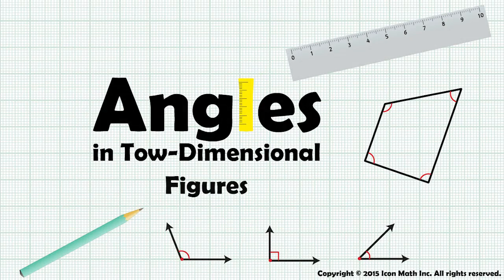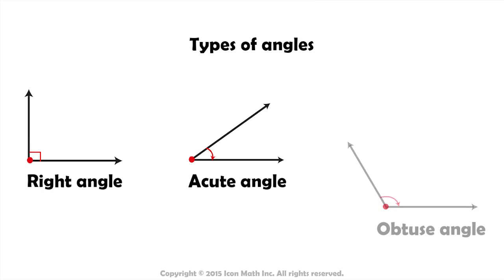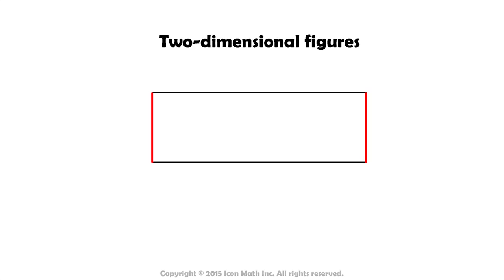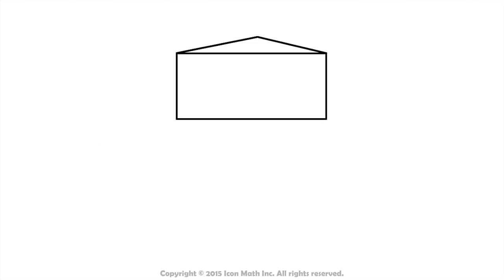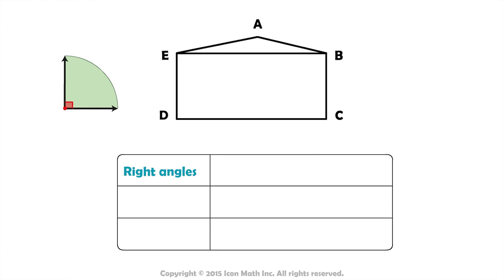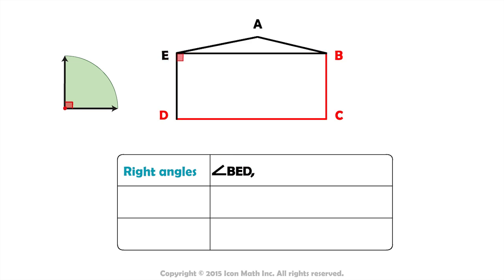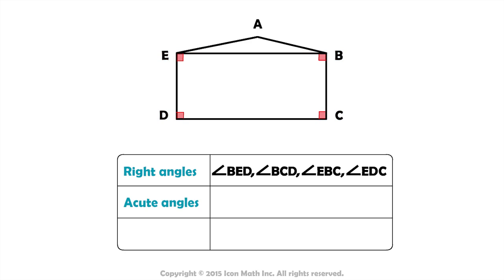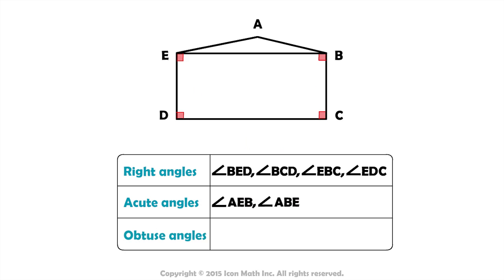Angles in Two-Dimensional Figures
Introducing angles in two-dimensional figures.